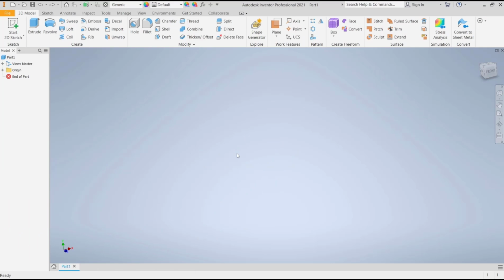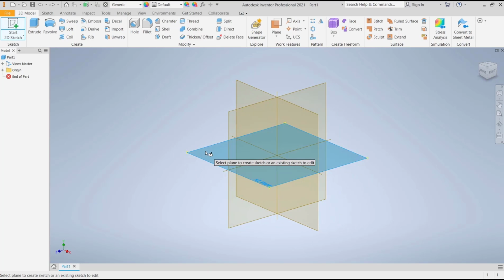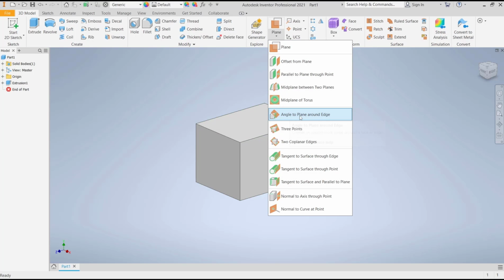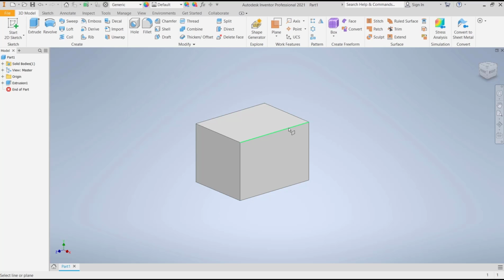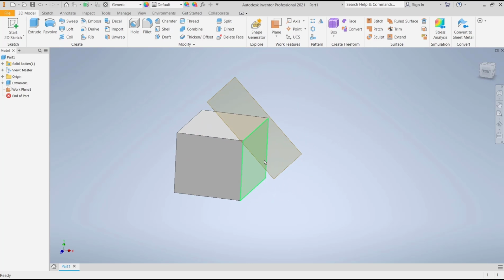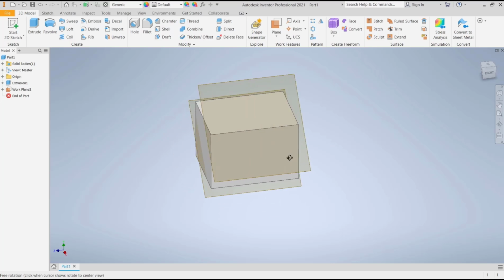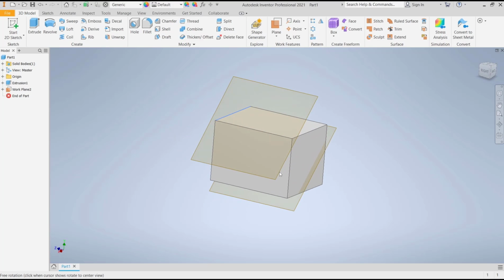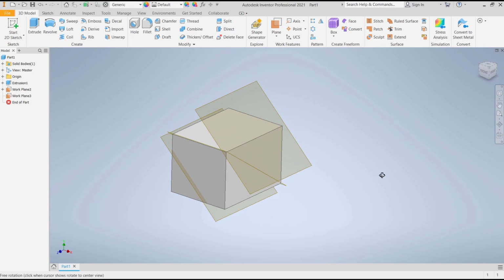Inventor How To Plane At Angle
Learn how to use Autodesk Inventor to create objects at specific angles with this step-by-step guide. Master the art of designing with precision and accuracy in no time.